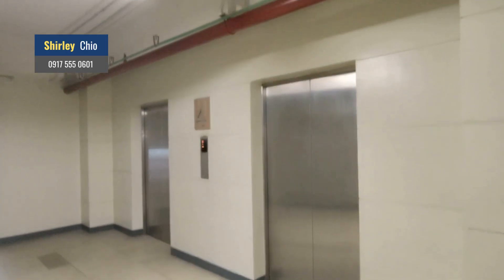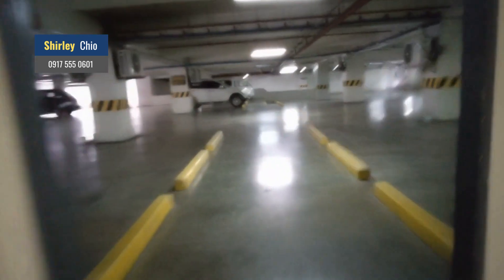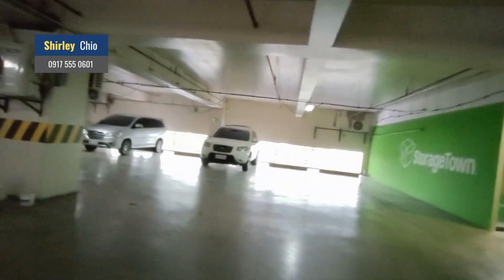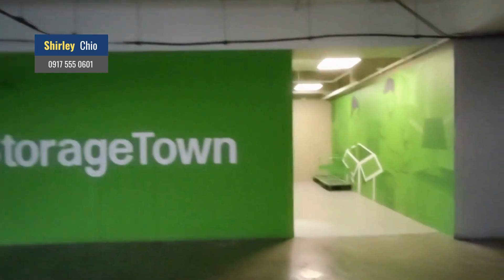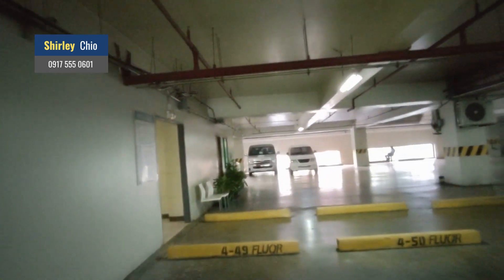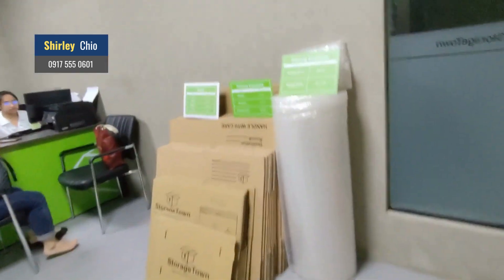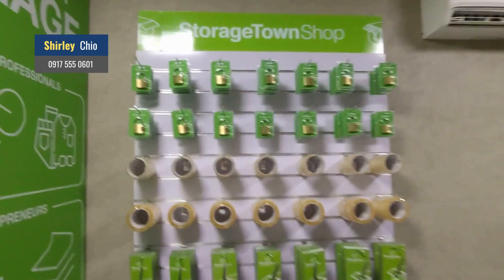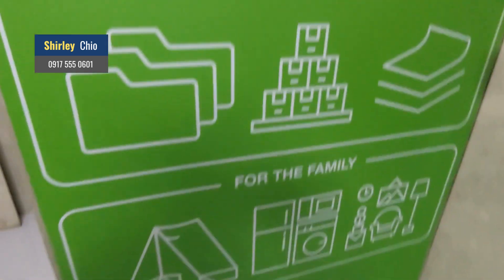How to Get to the Storage Space for Rent in 4th Floor TGU Tower Cebu IT Park | Shirley Chio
Cebu Rentals - Storage space for rent in IT Park. Self storage space facility that you can rent minimum one month to store your personal belongings or items for your business. Got a 40footer van storage space for rent to help you organize whatever business inventory items you need to keep in a separate place just like a warehouse. We have available sizes according to your need. Just let us know what you are going to store and the size so we can send you a PDF quote.
Address - we have 3: Cebu IT Park, Mango, and Mandaue

Contact Person:
Shirley Chio  📞 ☏  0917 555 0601 (** Strictly Message Only)
Let me help you find your home in Cebu Based on Your Budget and Preferred Location Any Place Any Distance Cebu
Rent Buy Sell Cebu Properties |  Cebu-Directory.com
► Homes within your Budget
► Safe and convenient
► Your preferred location
► Near to Where You Want to be

Message for an appointment to view the property now!